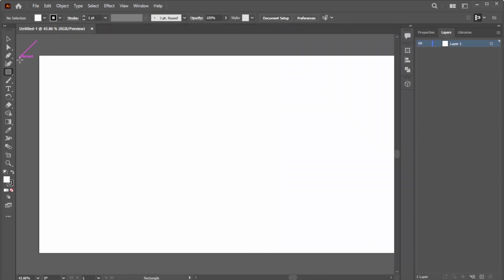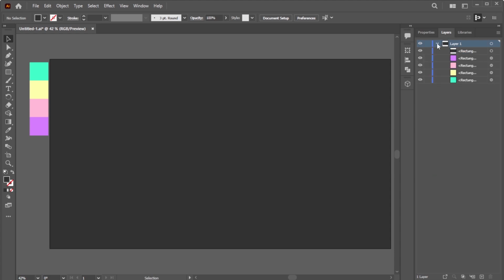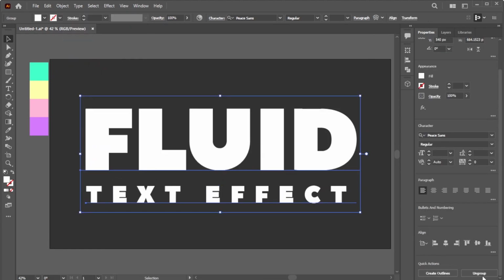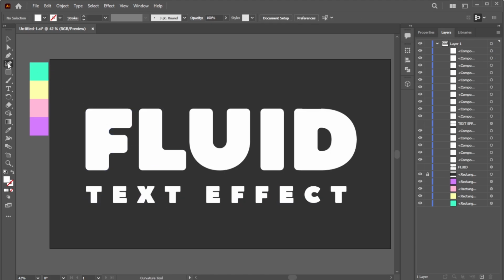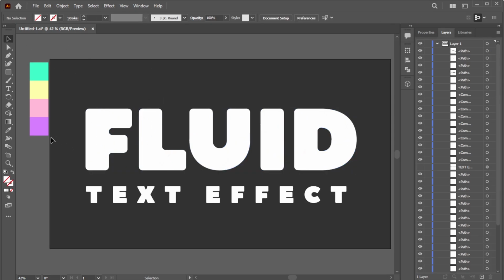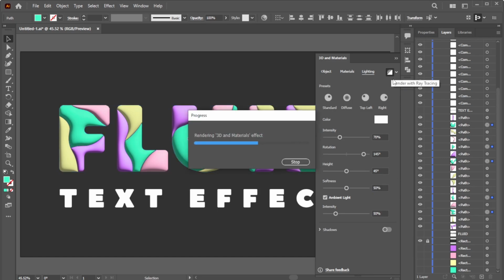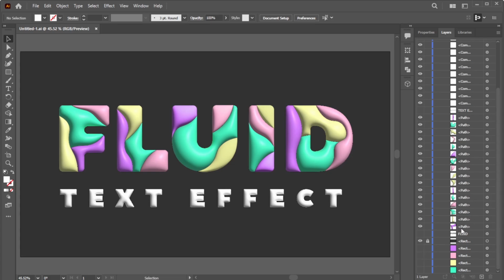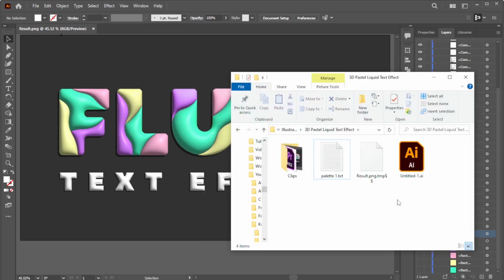How to Create a 3D Pastel Liquid Text Effect in Illustrator | Step-by-Step Tutorial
Learn how to create a stunning 3D Pastel Liquid Text Effect in Adobe Illustrator with this easy-to-follow tutorial! 🎨 Perfect for both beginners and experienced designers, this video will guide you through:

- Setting up a 1920x1080 document.
- Crafting a unique color palette and background.
- Applying creative squiggly lines and vibrant colors.
- Using 3D and Materials effects for a bold, liquid style.
- Adding shadows for a polished, professional look.

🎥 By the end of this video, you'll have a vibrant 3D text design that's perfect for digital artwork, social media, or branding projects.